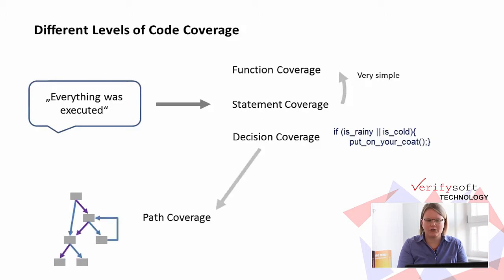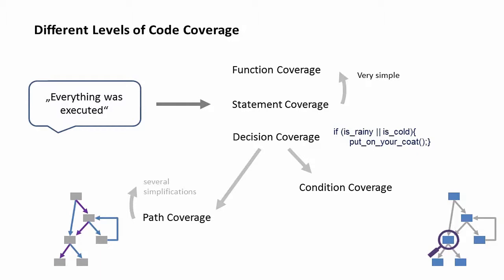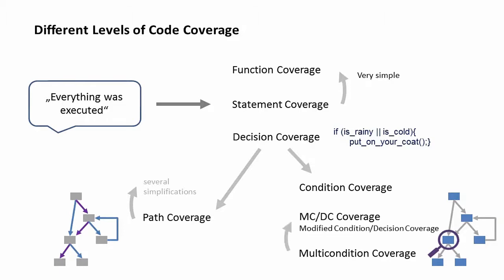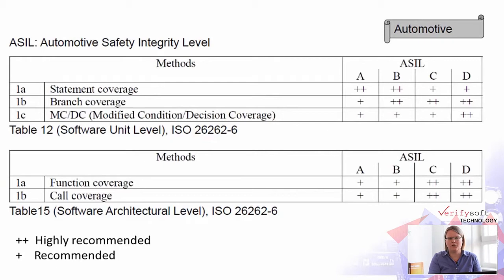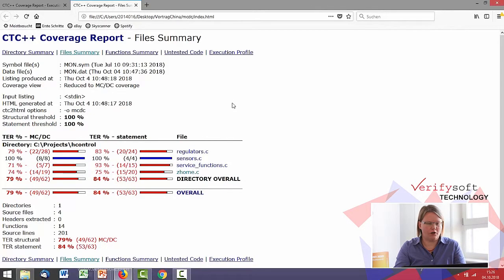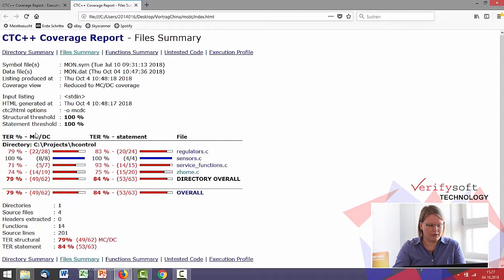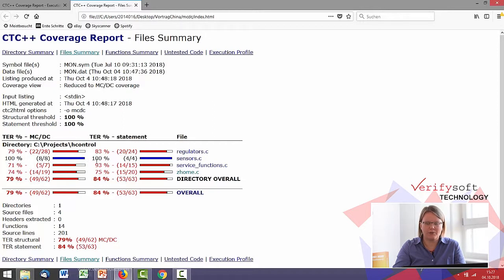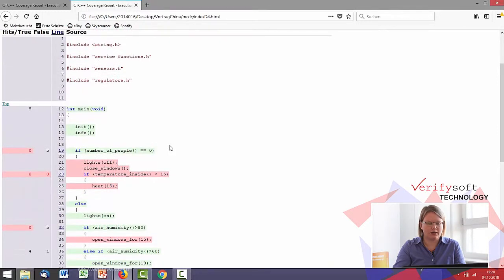Code Coverage Levels (101)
This video explains code coverage levels like Function Coverage, Statement Coverage, Decision Coverage, Path Coverage, MC/DC Coverage, and Multicondition Coverage (by Sabine Poehler, Verifysoft Technology).